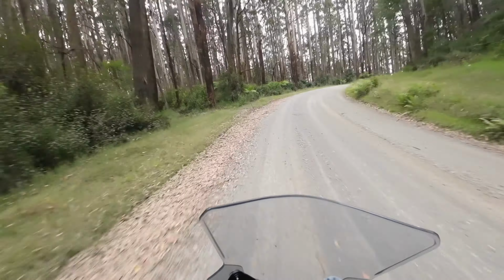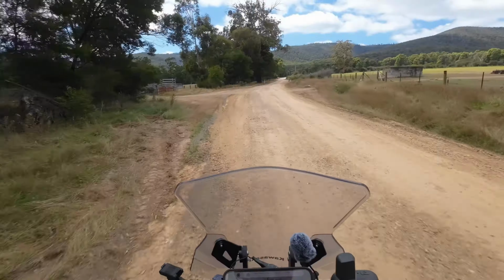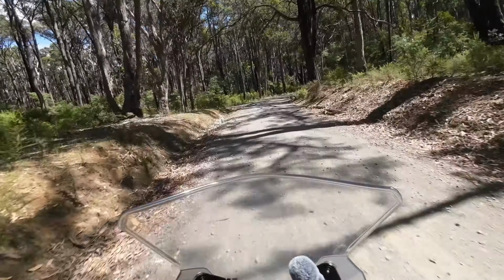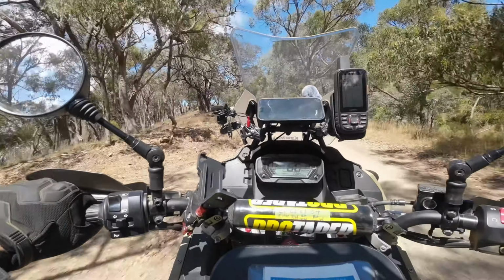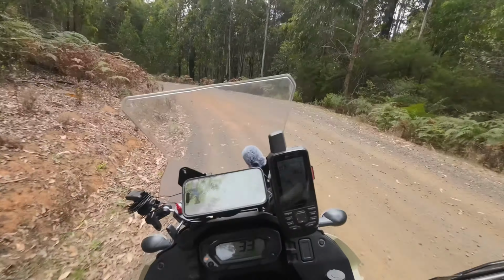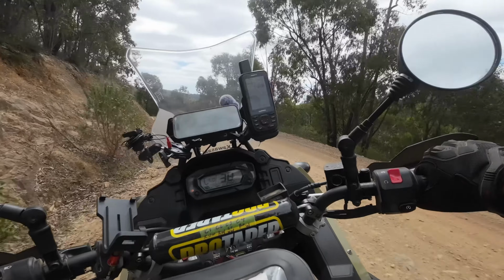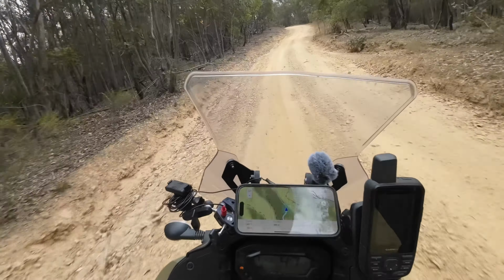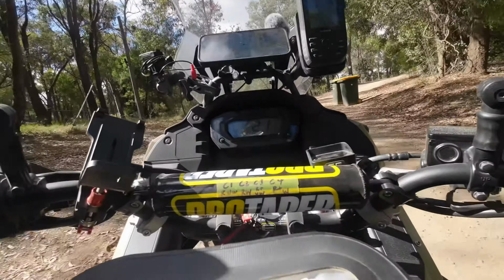Ride Recap - Solo Yea Tallarook Ride - KLR650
Join me for a 227km day ride condensed to 2min59.
Always interesting hearing back the crap you said during a ride.

Join us as we maintain and improve our 11 acre property NE of Melbourne.
From managing animals through to tractor, excavator and general property maintenance work along with family holidays, DIY, Hiking, Motorbikes and product reviews.